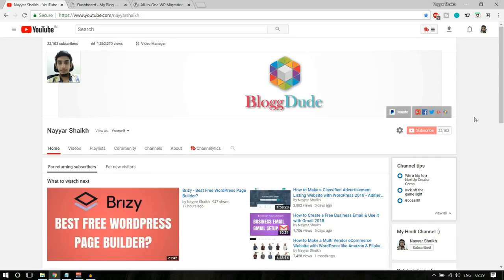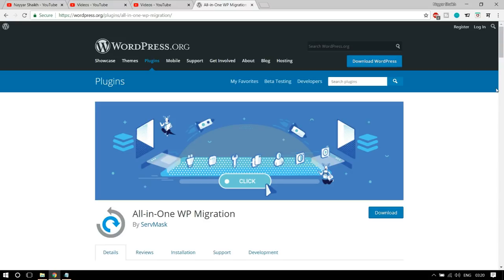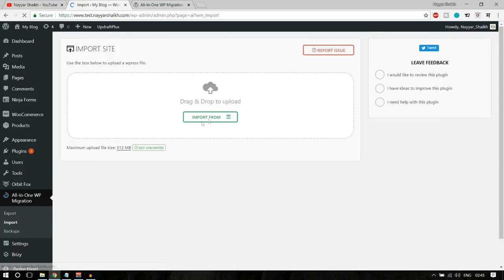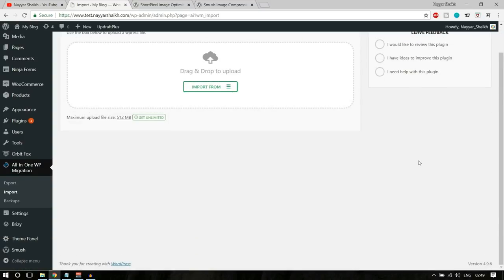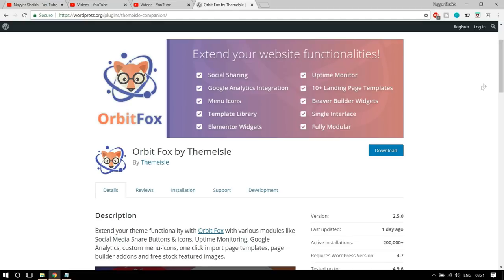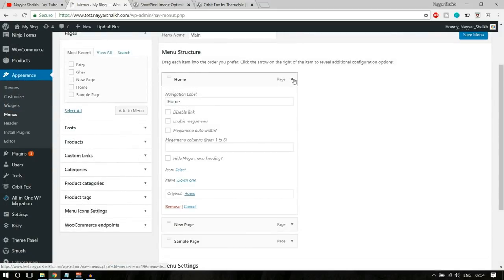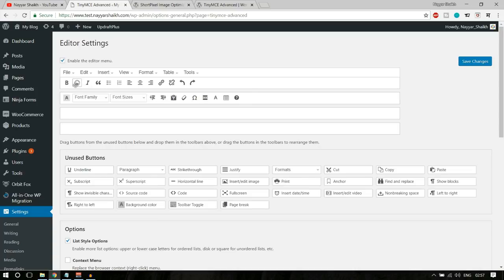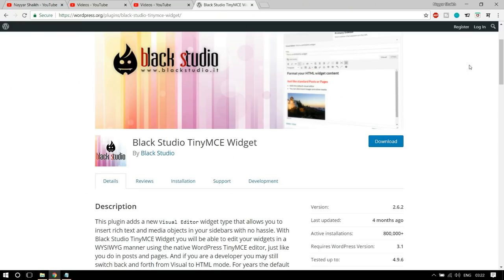Top 10 FREE Plugins For Wordpress 2018 | Must Have Plugins For Wordpress!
1. All in one WP Migration

2. WP Smush / ShortPixel Image Optimizer

3. Orbit Fox

4. TinyMCE Advanced

5. Black Studio Tiny MCE Widget

6. UpdraftPlus WordPress Backup

7. Ad Inserter

8. Ninja Forms & WPForms

9. Duplicate Post

10. Bj Lazy Load

☐ Liked?